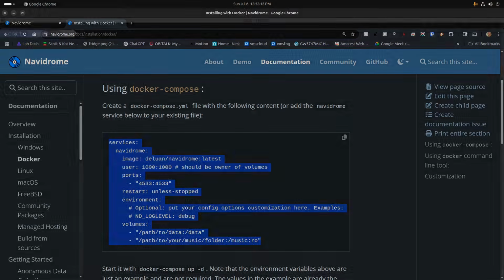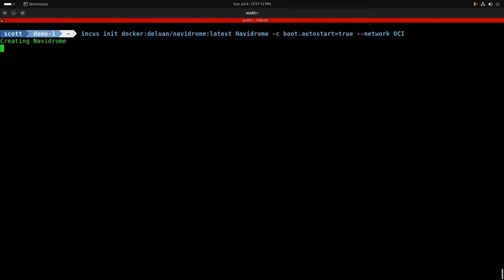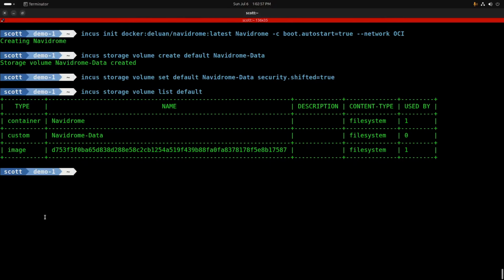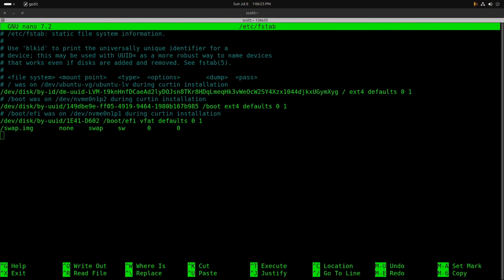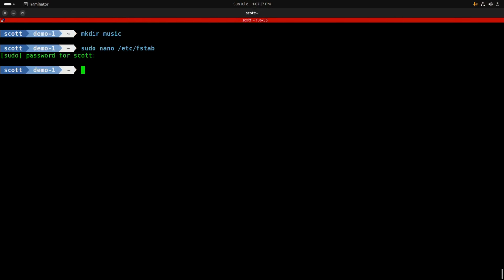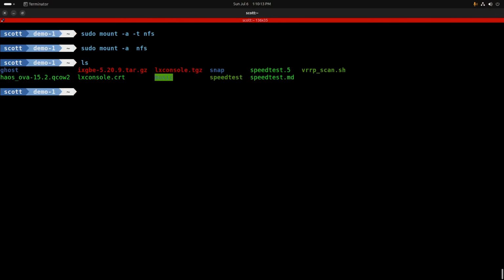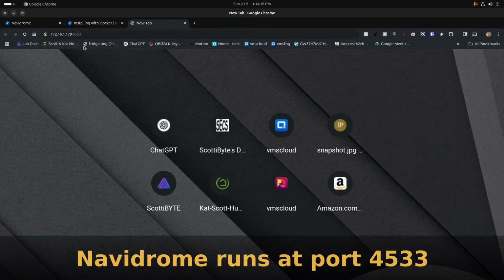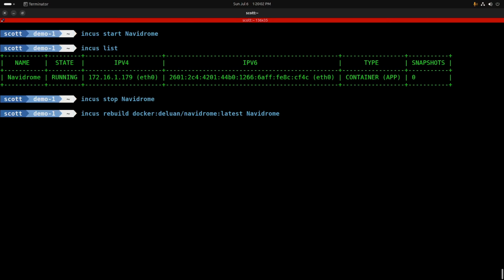Navidrome as an Incus OCI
Navidrome is a music server that is like having your own private open source self-hosted "Spotify" for your personal music library for music tracks that you own and store locally.